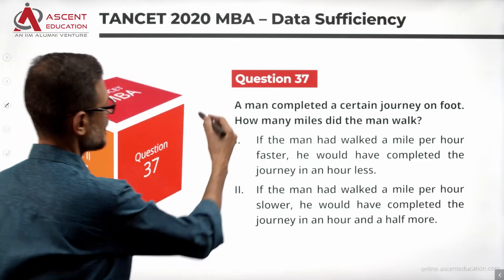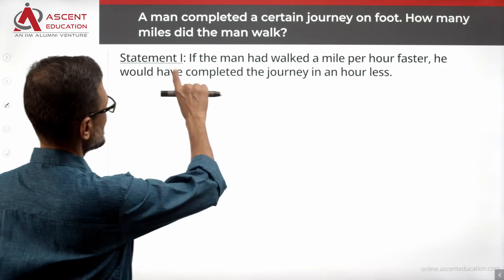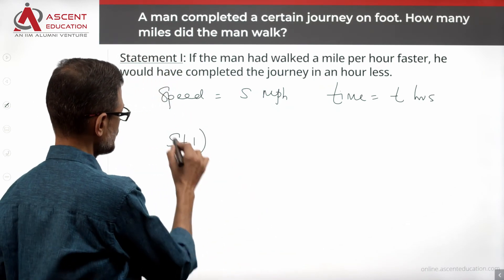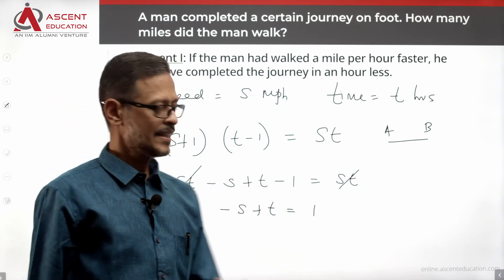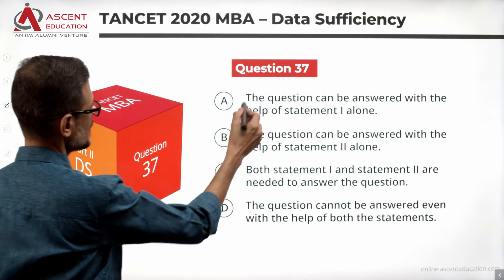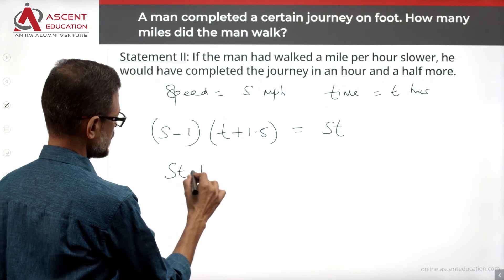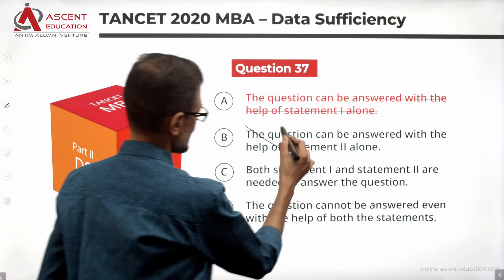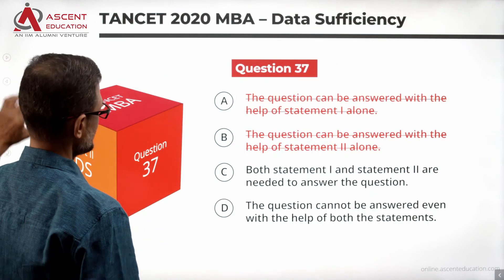TANCET DS Q37 | Speed Distance Time | TANCET 2020 MBA Paper Solution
Relative speed, distance, time data sufficiency Question. TANCET 2020 MBA paper video solution. DS sample practice Question.

Question:
A man completed a certain journey on foot. How many miles did the man walk?

Statement 1: If the man had walked a mile per hour faster, he would have completed the journey in an hour less.
Statement 2: If the man had walked a mile per hour slower, he would have completed the journey in an hour and a half more.